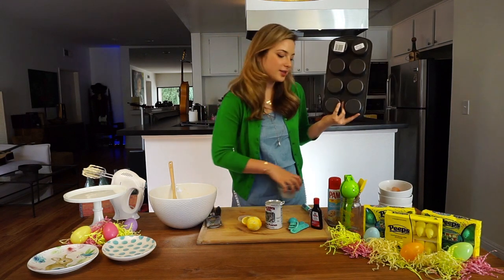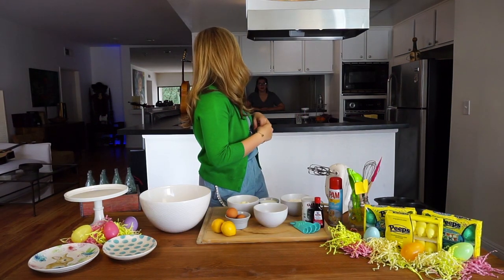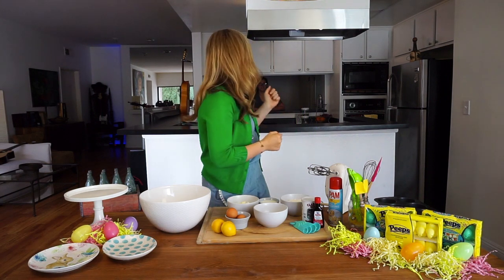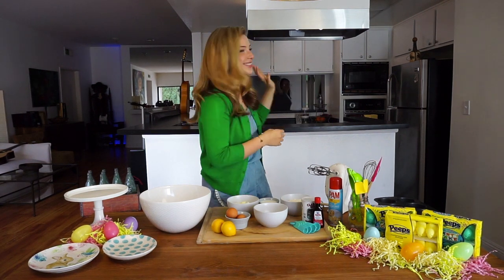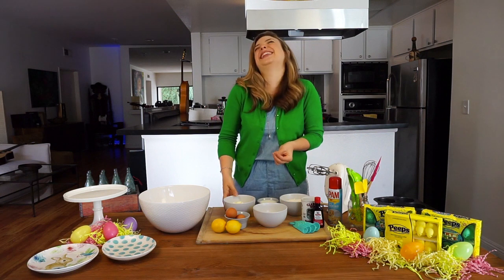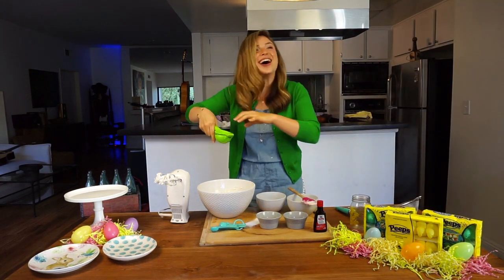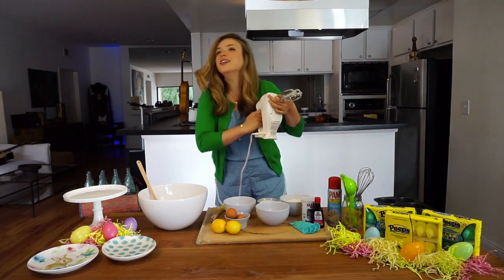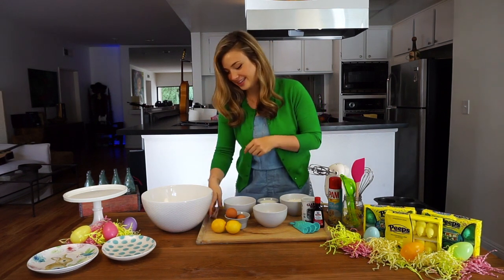BLOOPERS Making Easter Cakes! | Jenniferladybug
I had a blast making and EATING my cakes, but there was way too much good footage to not post a bloopers video. Enjoy!